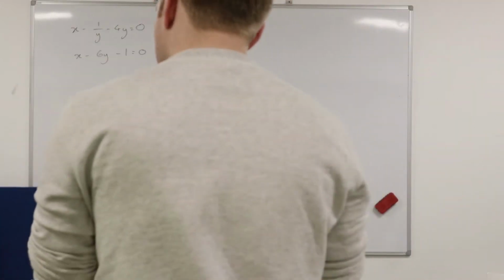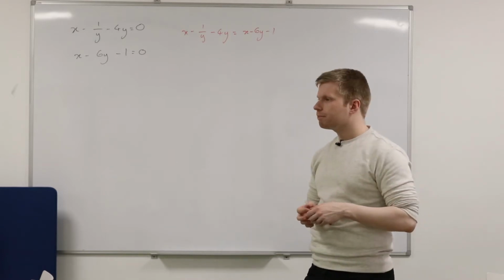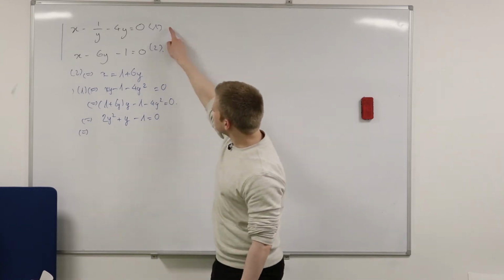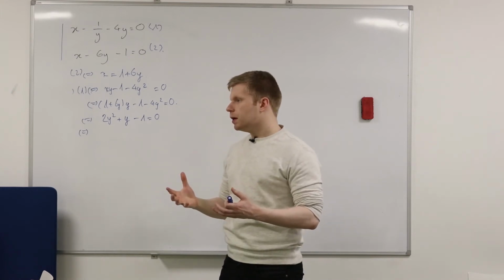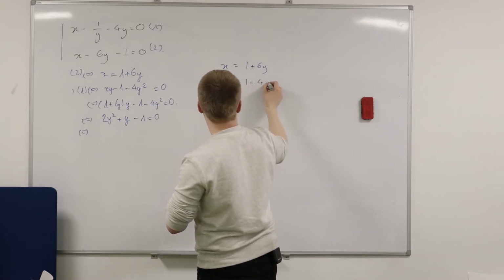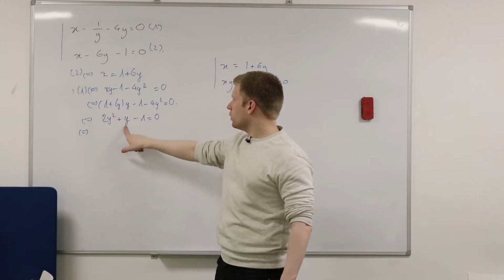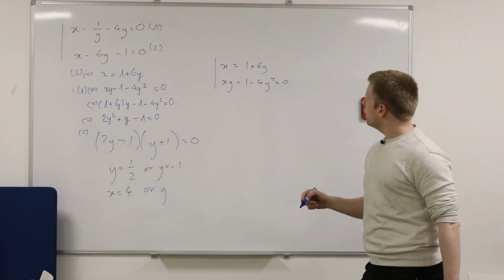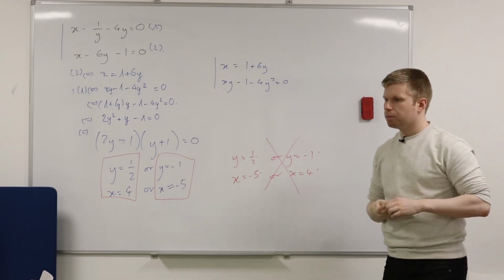Simultaneous Equations (3 of 4: Trickier Examples)